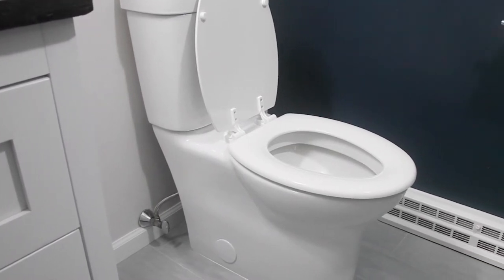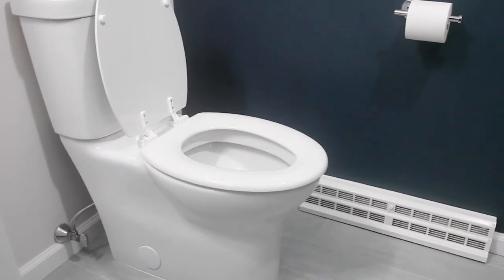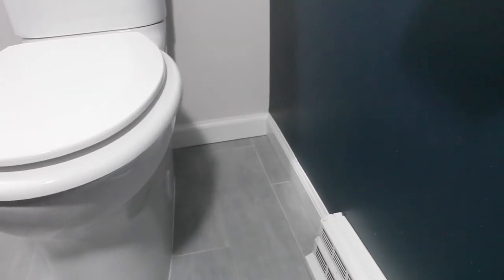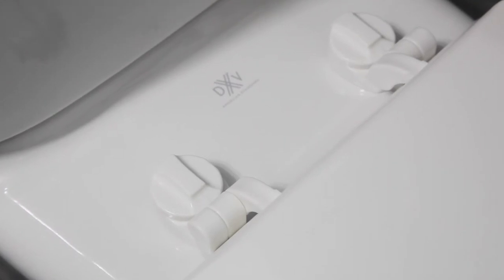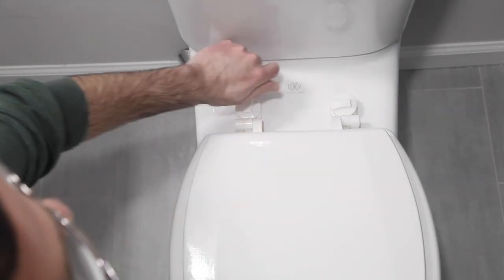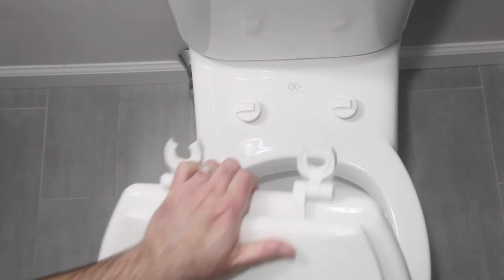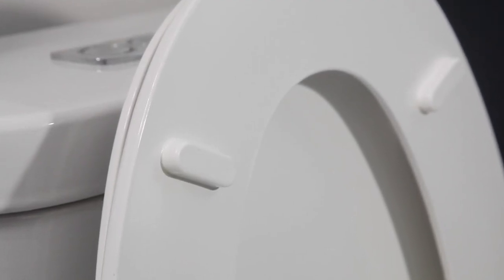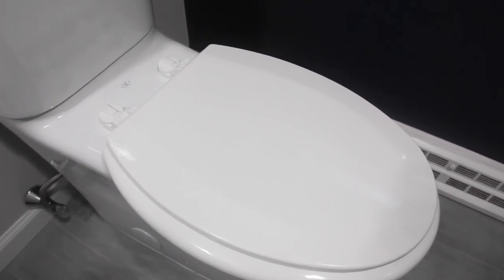Easy Off Beveled Wood Elongated Toilet Seat Features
Professional video describing features and functionalities for this toilet seat.